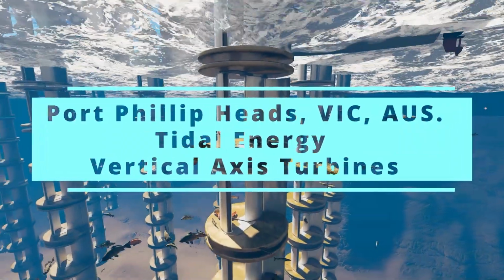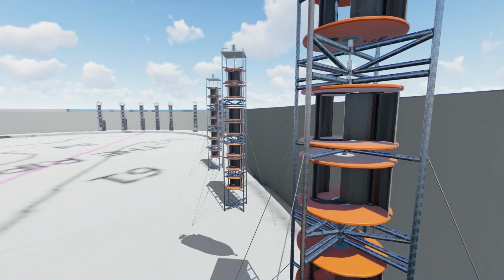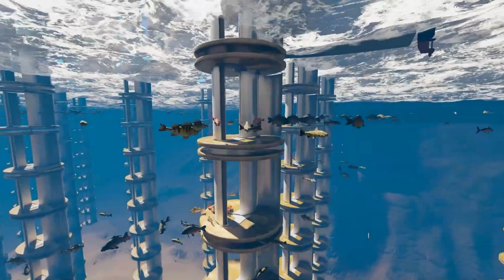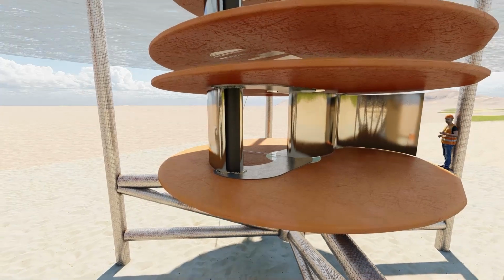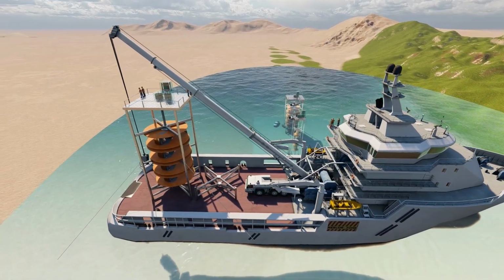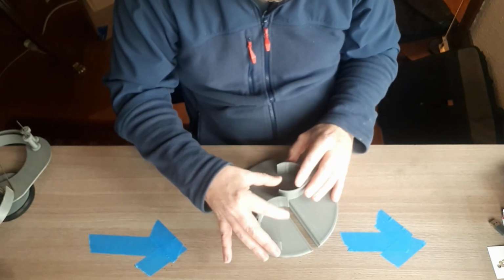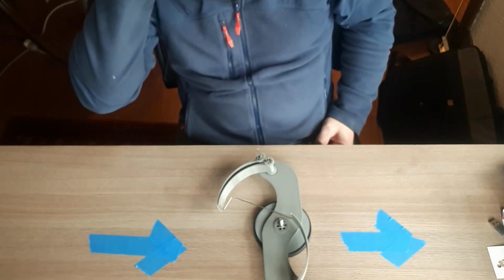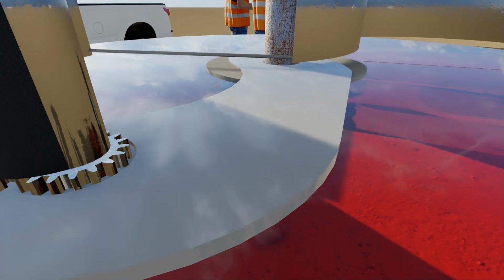Tidal Energy capture at Port Phillip Heads Victoria Australia 1 3